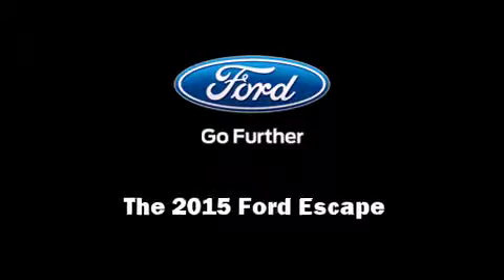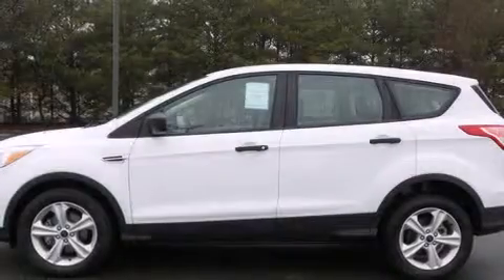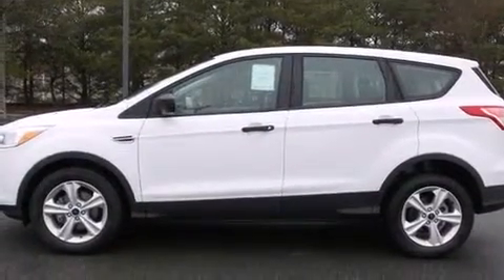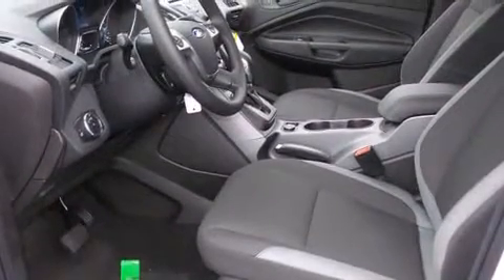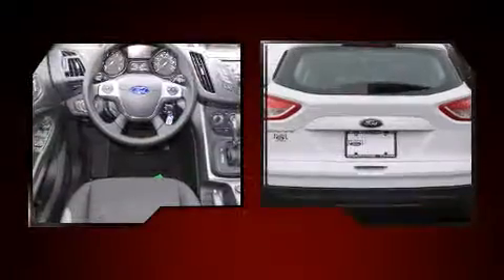2015 Ford Escape S in Kennesaw, GA 30144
2205 Barrett Lakes Blvd.

Outstanding design defines the 2015 Ford Escape. Under the hood you'll find a 4 cylinder engine with more than 150 horsepower, and for added security, dynamic Stability Control supplements the drivetrain. Top features include power windows, delay-off headlights, variably intermittent wipers, adjustable headrests in all seating positions, tilt and telescoping steering wheel, power door mirrors, an overhead console, and cruise control. Premium sound drives 6 speakers, providing you and your passengers a sensational audio experience. Side curtain airbags deploy in extreme circumstances, shielding you and your passengers from collision forces. We know that you have high expectations, and we enjoy the challenge of meeting and exceeding them! Please don't hesitate to give us a call.